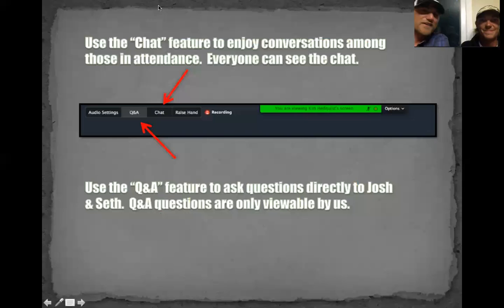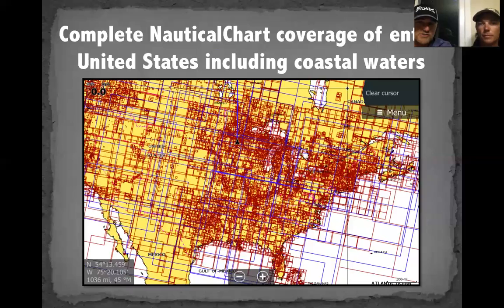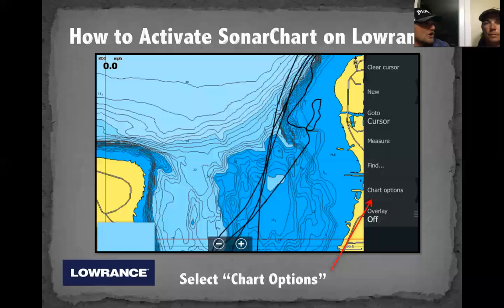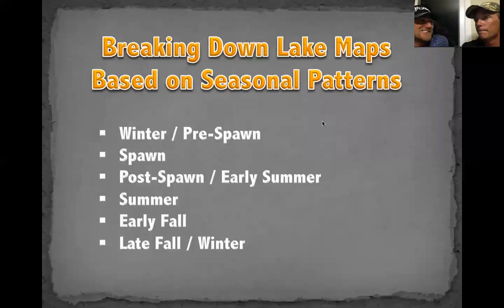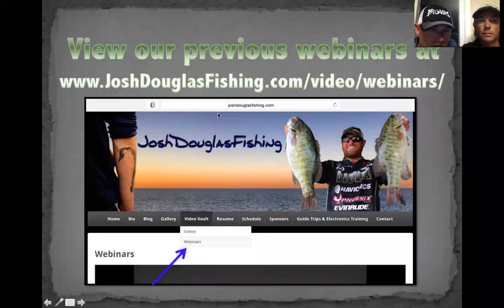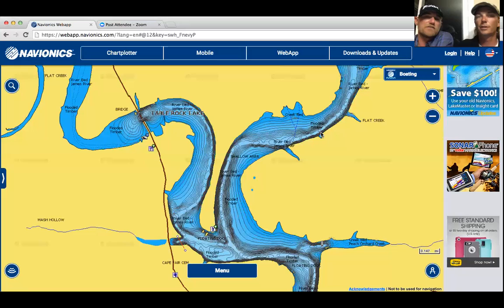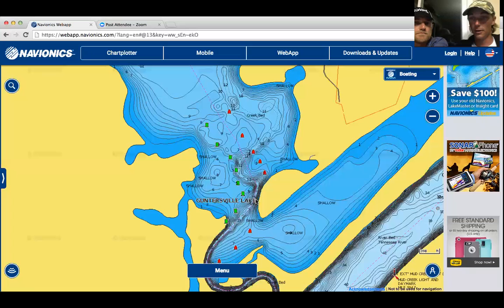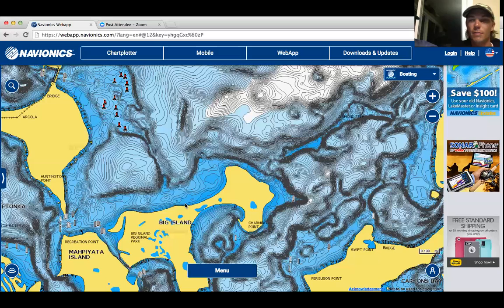Webinar: Breaking Down Lake Maps with Josh Douglas & Seth Feider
Lowrance/Navionics Pro Josh Douglas, as well as Bassmaster Elite Series Pro Seth Feider give a fishing online webinar on everything there is to know about mapping and cartography. Covering electronics settings and interpretations, Navionics map feature for better success.   Tune into the LIVE FREE versions for some awesome prize giveaways!
Webinar #8